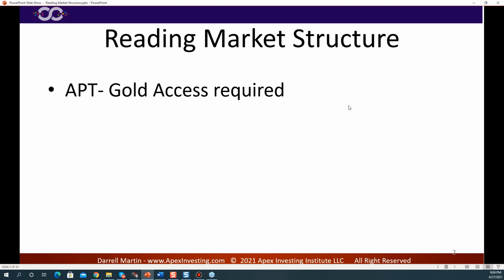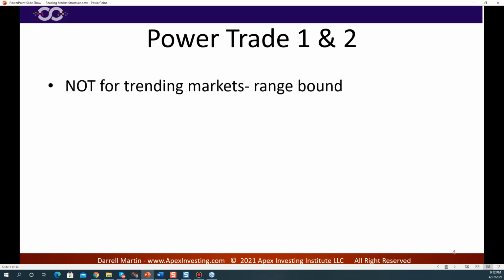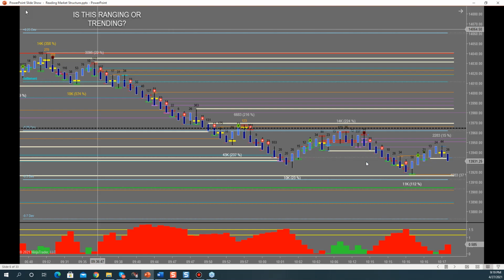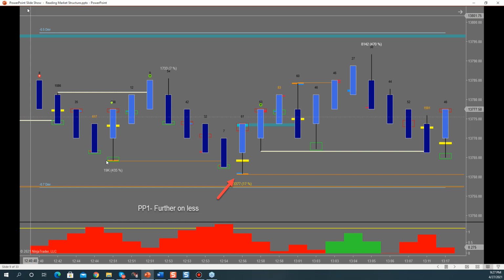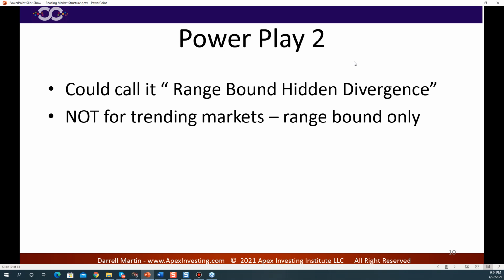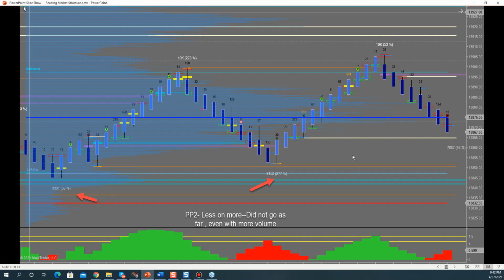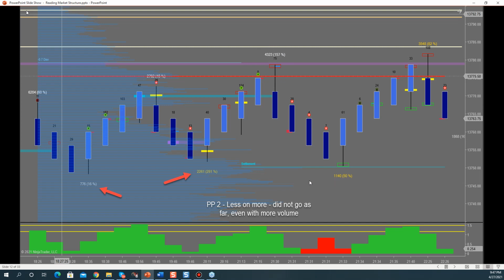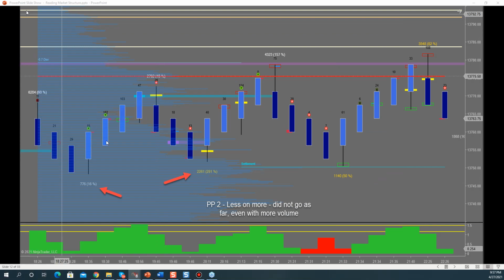Webinar 04/27/21 Reading Market Structure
Reading Market Structure